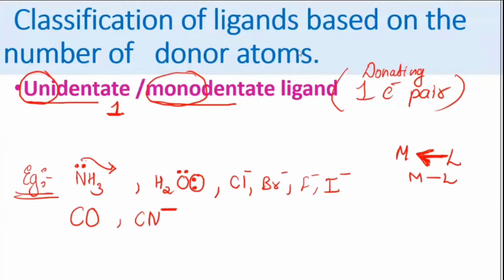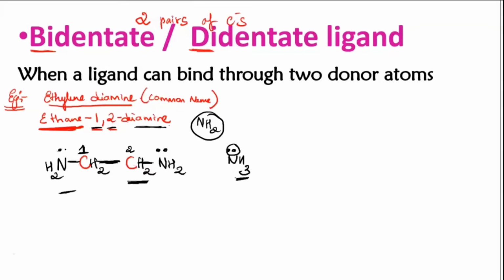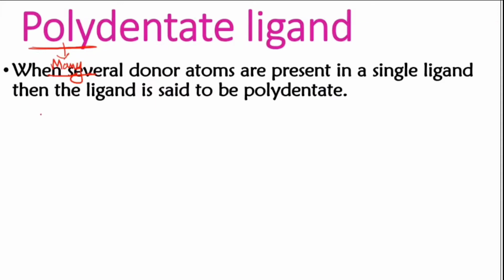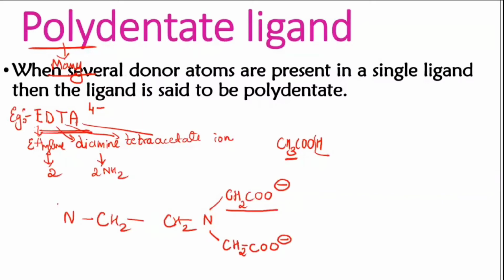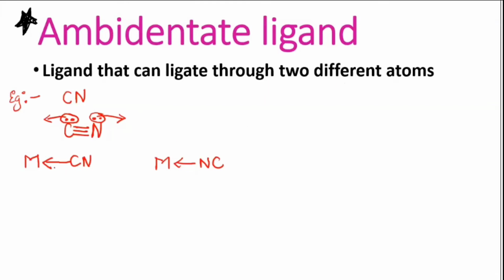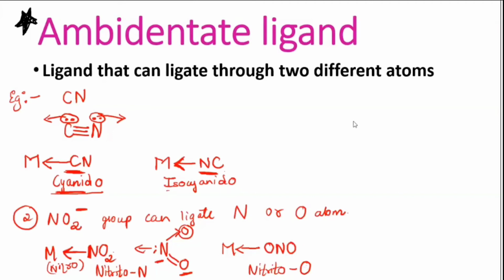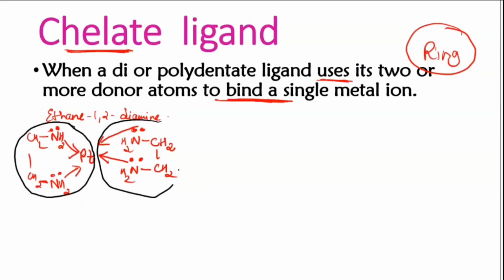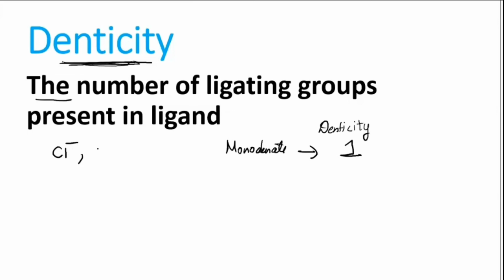Co-ordination Compounds-03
Classification of ligands based on donor atoms
1. Monodentate ligand
2. Didentate ligand
3. Polydentate ligand
4. Ambidentate ligand
5. Chelate ligand